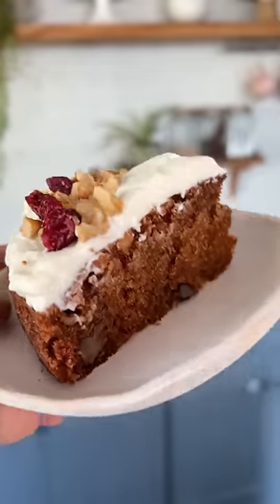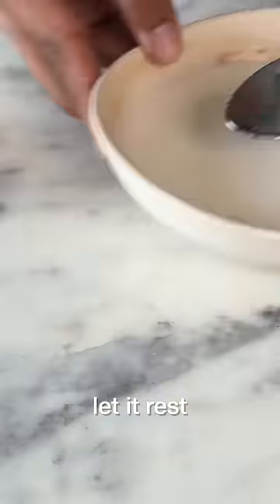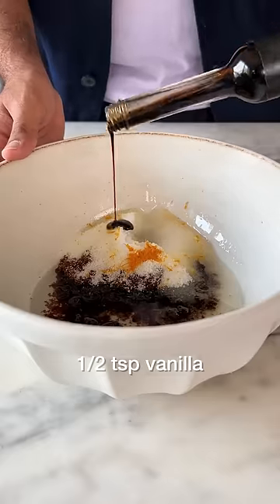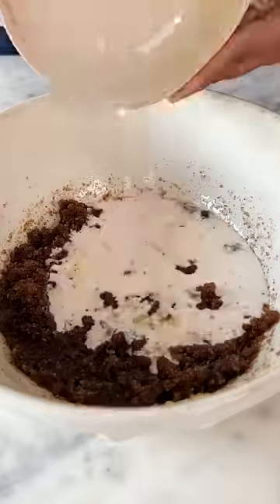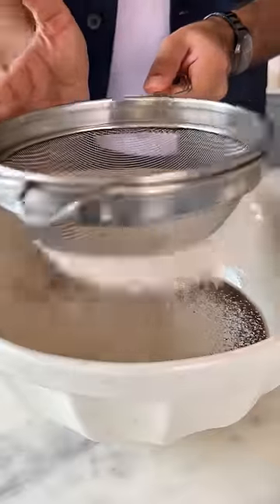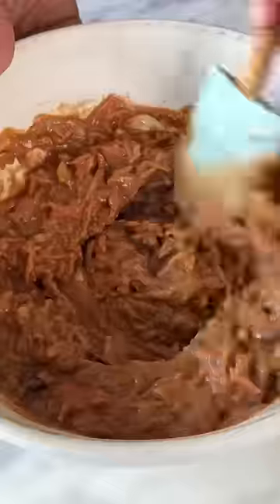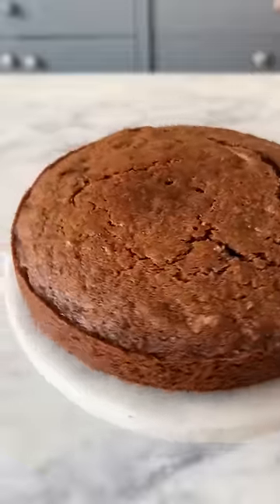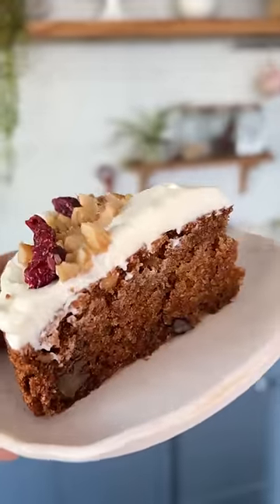EGGLESS ATTA CARROT CAKE RECIPE | NO MAIDA, NO EGGS CARROT CAKE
I am super excited to share one of my favorite recipes with you guys 🍰🥰
This eggless whole wheat carrot cake recipe is pure magic and tastes so so delicious 🥰🥕
I have added cranberries and walnuts for that extra crunch and the texture is super moist and decadent✨🥕
So try out this recipe and share the joy with your loved one today!!

Ingredients
1/2 cup milk
1 tsp vinegar
1/2 cup brown sugar
1/2 cup castor sugar
1 tsp orange zest
1/2 cup + 2 tbsp oil
1/2 tsp vanilla extract
1 cup wholewheat flour
1 tsp baking powder
1/2 tsp baking soda
1 tsp cinnamon powder
1 + 1/2 cup grated carrot
1/4 cup dried cranberries + more for garnishing
1/4 cup chopped walnuts + more for garnishing